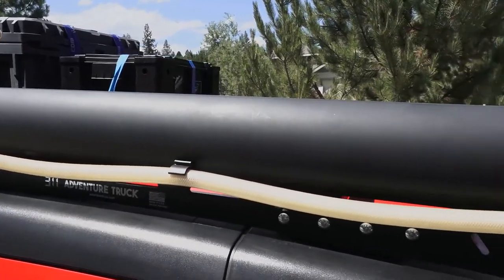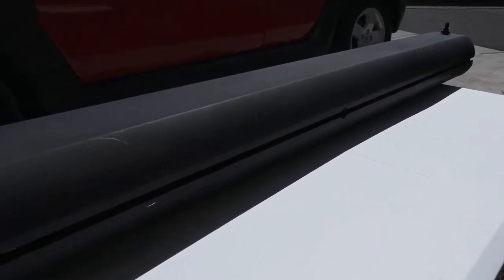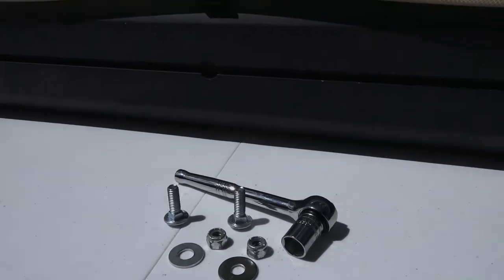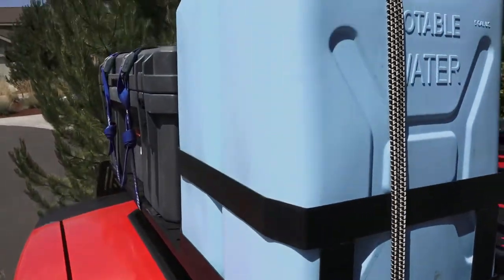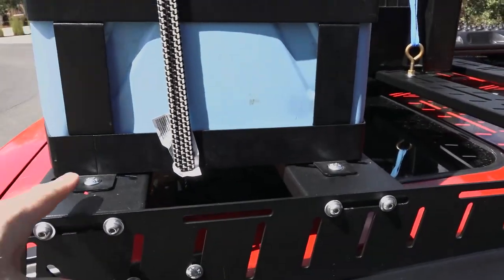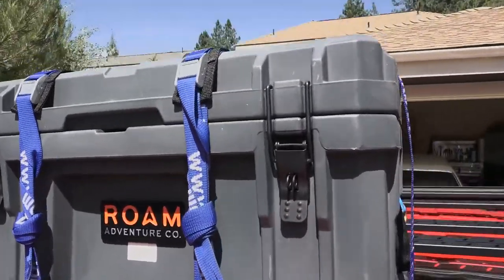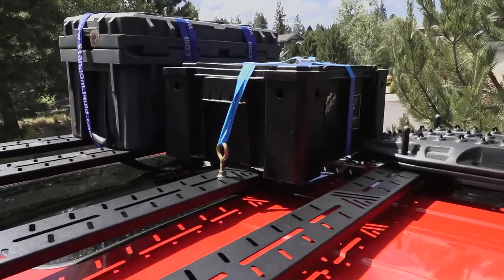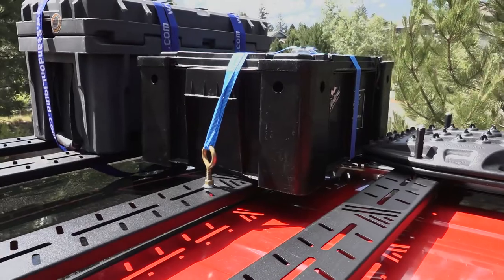311 Adventure Rack - Road Shower, Jerry Cans and Cargo Boxes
Greetings from Adventure Truck LLC in Bend, Oregon. We manufacture overlanding platform racks for Honda Elements. Our 311 rack is primarily designed to carry rooftop tents, but it can also be used to mount camping gear such as the Road Shower 4S, Rhino's dual Jerry Can accessory and cargo boxes by Roam and Front Runner.

In this video, these aftermarket accessories attached with no drilling required, however we don't always expect that to be the case. Below are links to the products (Road Shower 4S, Rhino double Can holder, Roam Adventure box, and Front Runner Wolf Box) used in this video